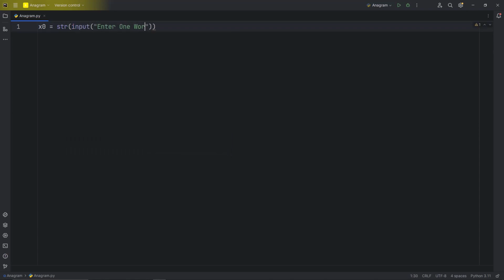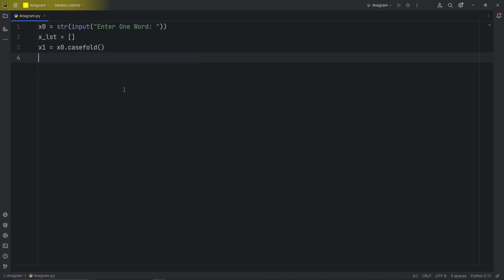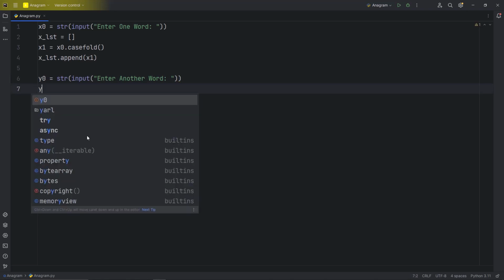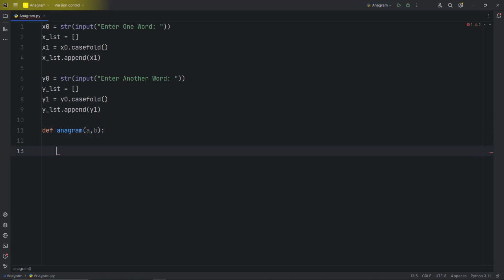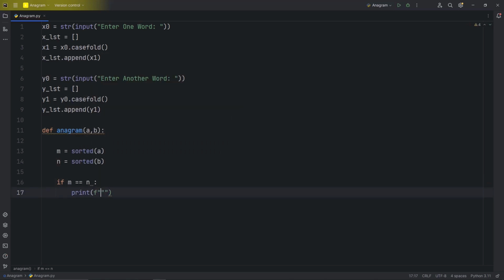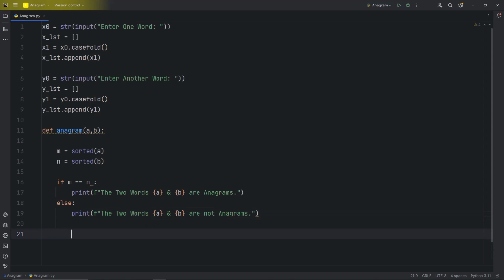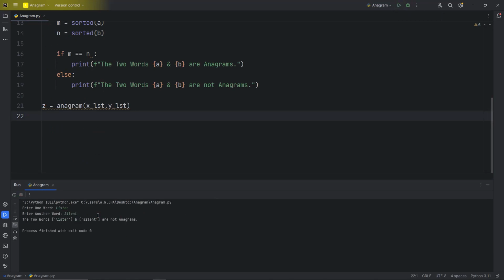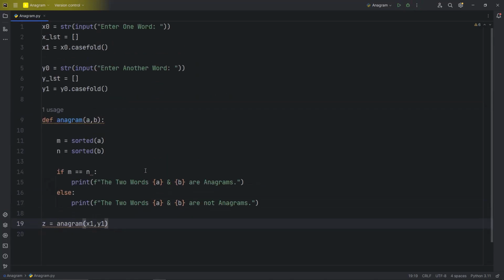Anagrams Check in Python ! Silent & Listen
Silent
Anagrams
Listen